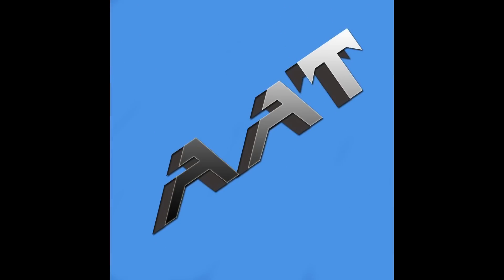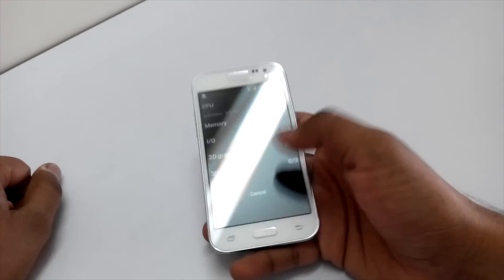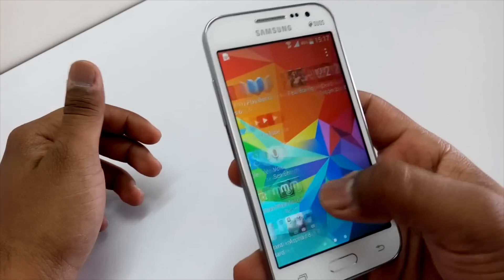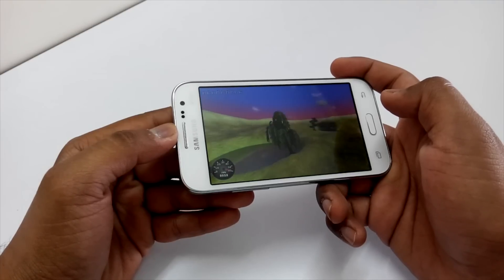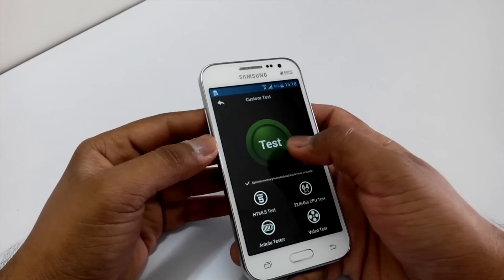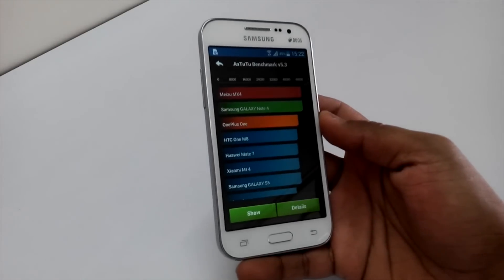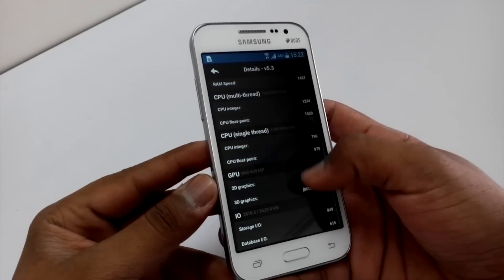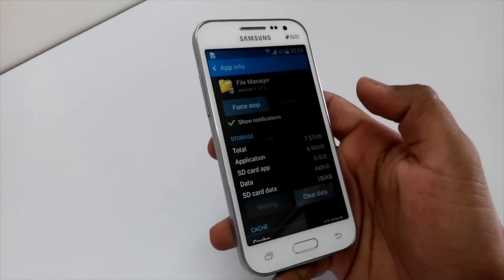Samsung Galaxy Core Prime Benchmarks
Benchmark Test on Samsung Galaxy Core Prime with Antutu, Nenamark 2, Quadrant Standard and Multi touch Benchmarks with Detailed Scores and Other Tips.